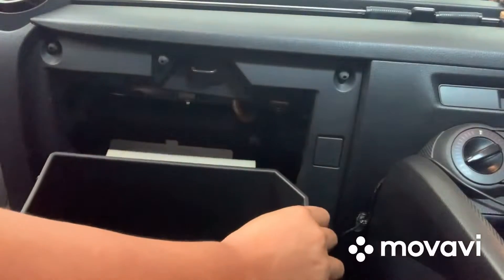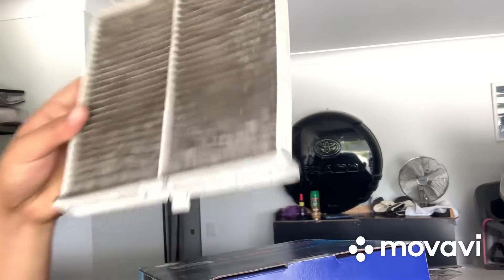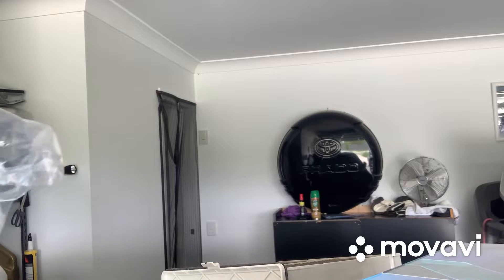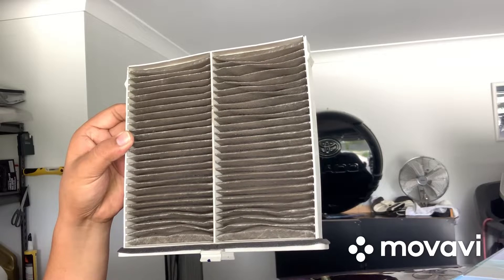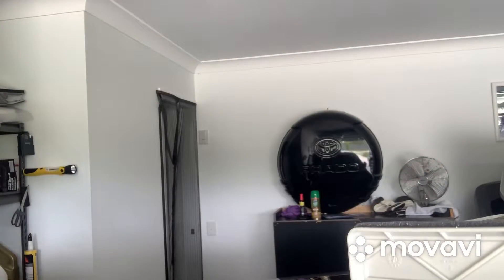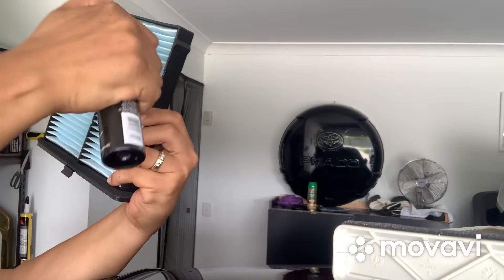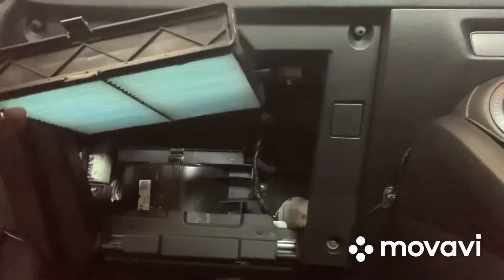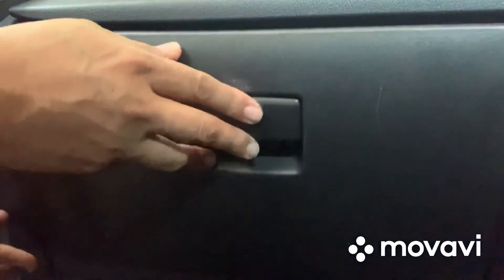Mazda 2 Cabin Filter replacement.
It’s bee awhile that I haven’t changed my cabin filter and on my video you see it’s very dirty..